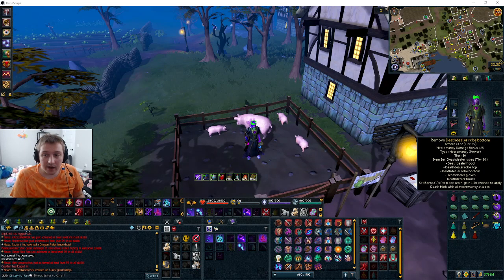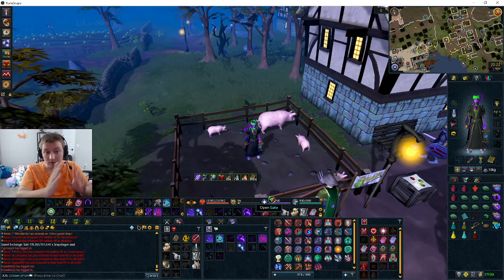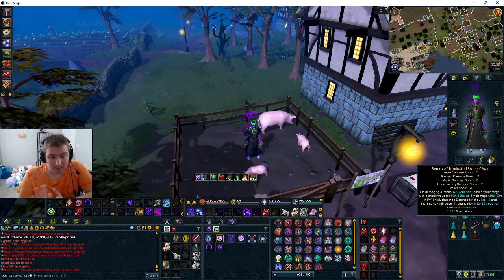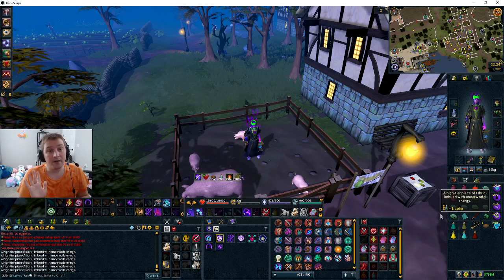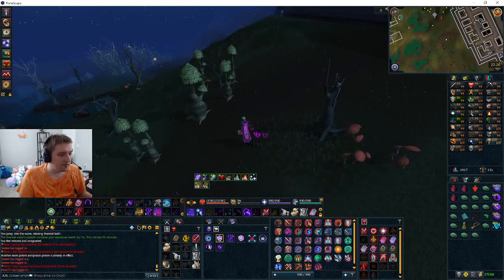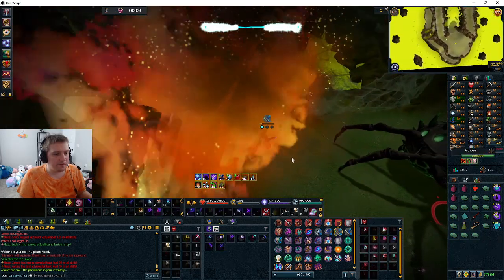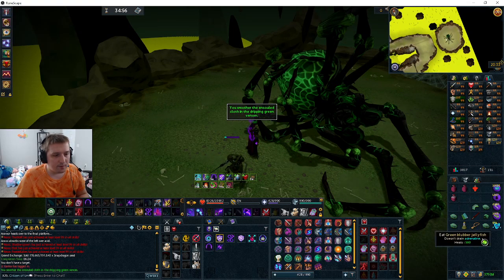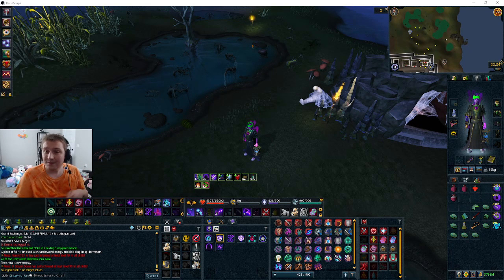XJ9's Araxxor T90 Necromancy Power Armor Guide - Kili's Tasks - Noob Friendly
0:00 Introduction
2:13 Gear Setup and spells
4:24 bonfire and oglog
5:46 Getting there
6:53 Starting the Fight
7:05 Phase 1
8:30 Phase 2
11:21 Phase 3 (Acid spider can instant kill you if it goes next to you, careful)
12:11 Phase 4
13:48 Greater cloth on body (IMPORTANT)
14:12 Closing comments